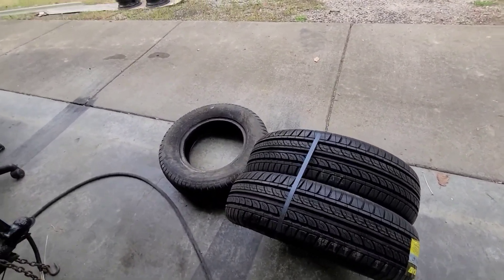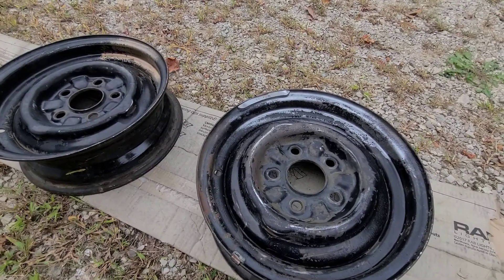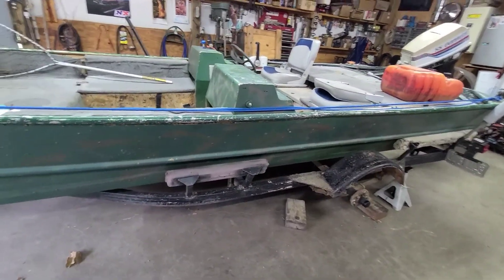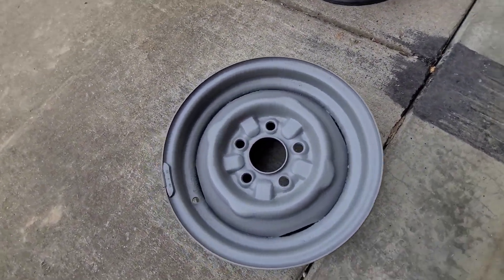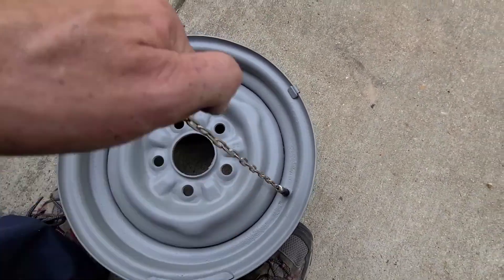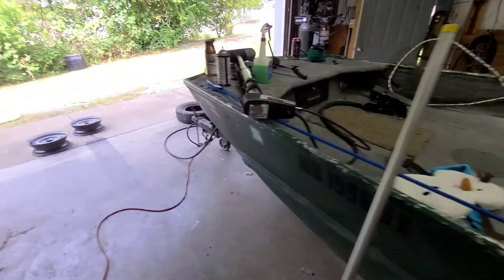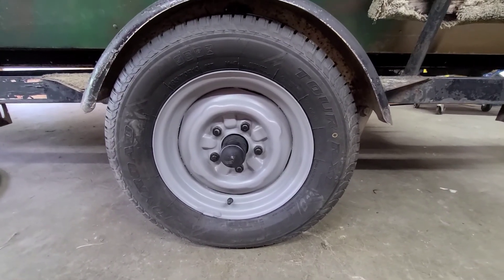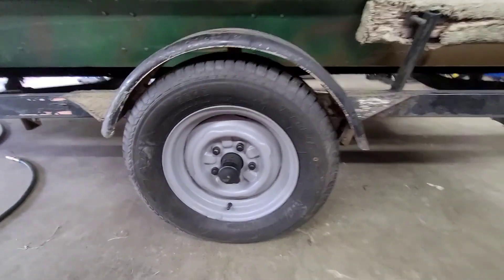New Paint For The Wheels And Put The Tires Back On At Home!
Received my new trailer tires and decided to clean up the wheels a bit!